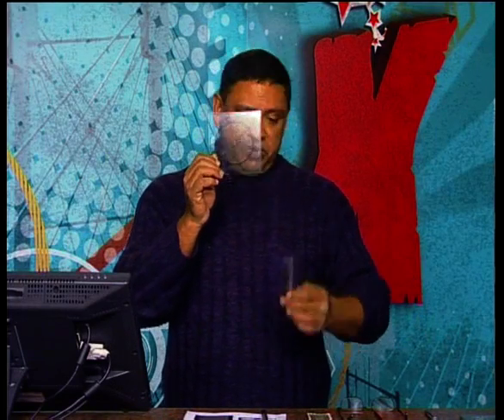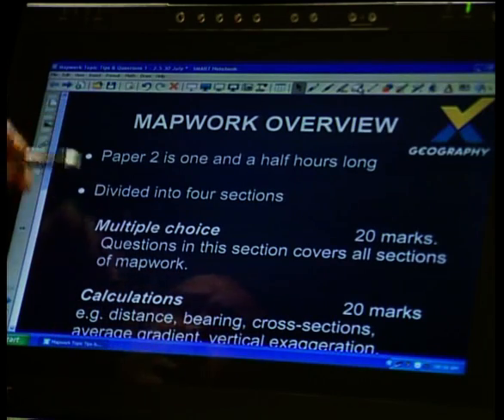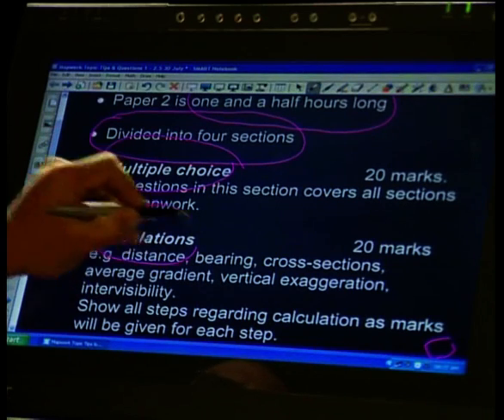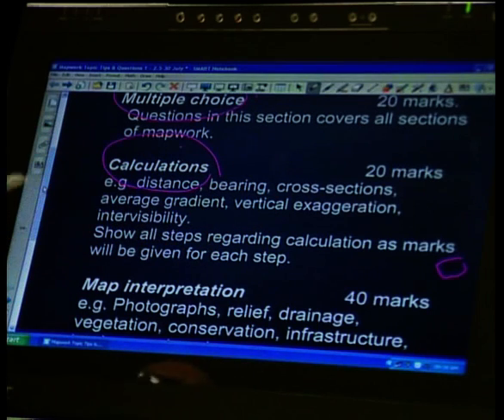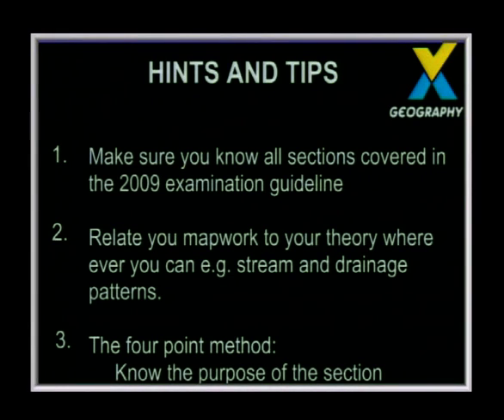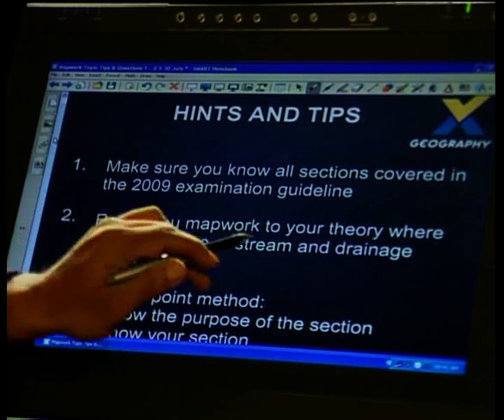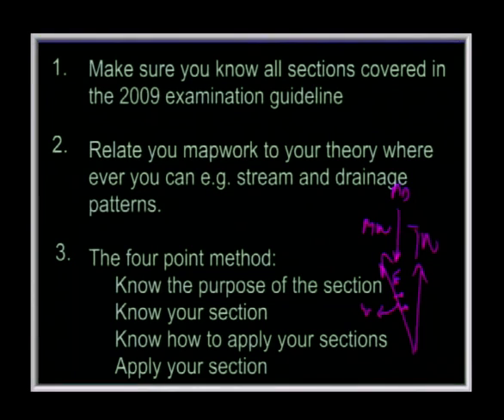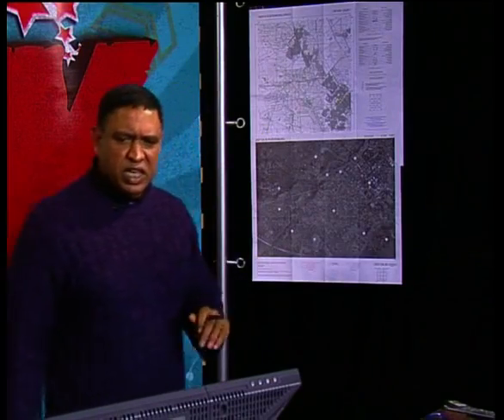Exam Tips: Map Work (English)